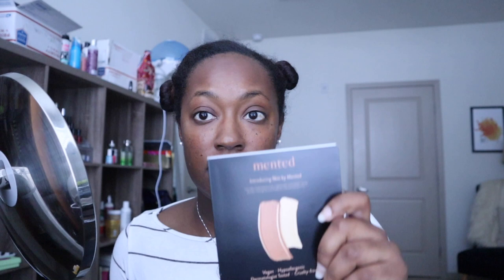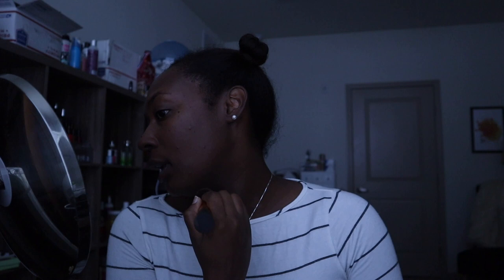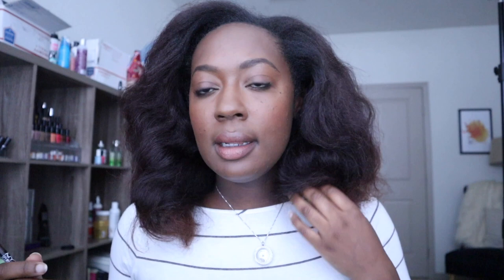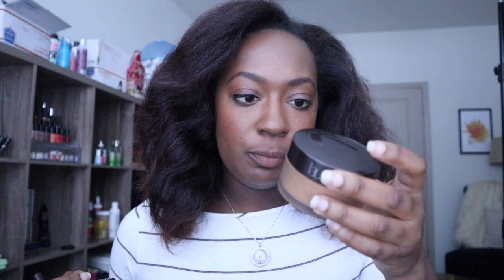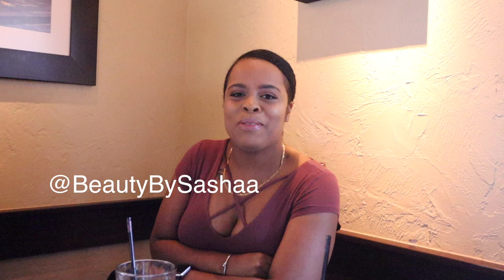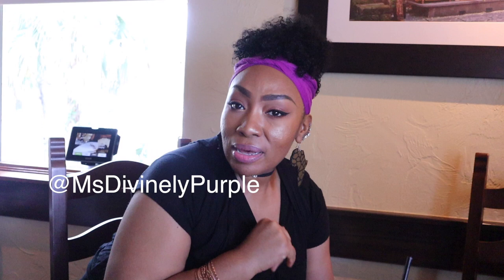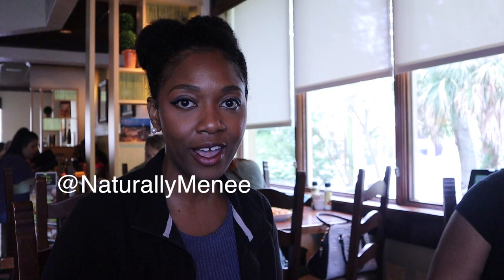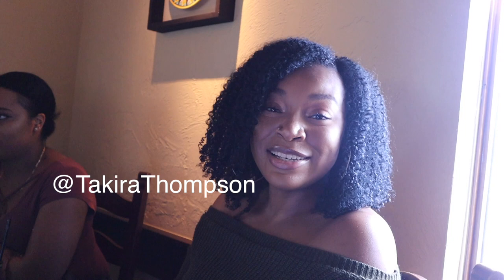skin by Mented | ALove4Me Daily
I hope you enjoyed this VEDA 2019 vlog. Check back every day in the month of April for a new upload.

Enjoy reading about hair, beauty, and lifestyle? Head over to my blog for new content every Monday and Saturday

Simple Human Mirror